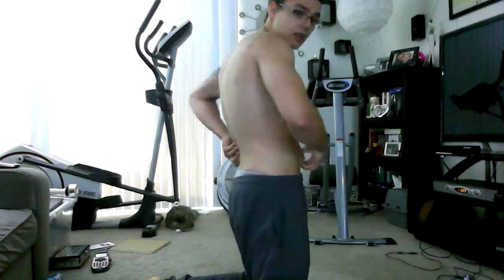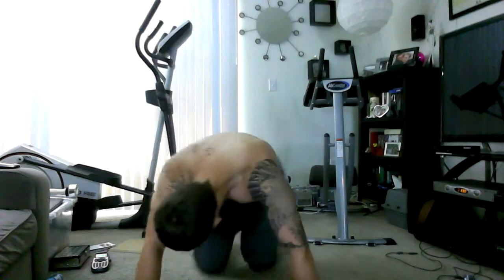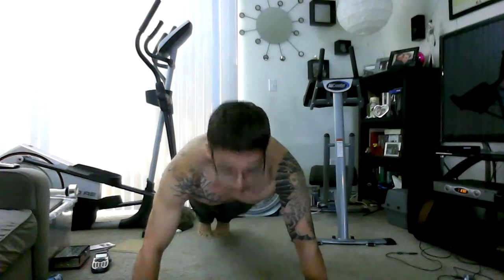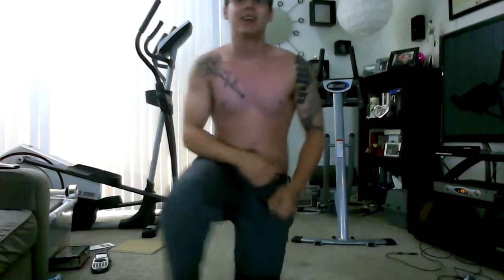Push Up test by a Nerd! (Vlog #1)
Hello Youtube!
TheAspiringOne here! (A.k.a. Aaron Blake)
Doing my first fitness video, attempted a pushup test!
I did Horribly for my first attempt, but I haven't been to a gym in a while!
I probably average closer to 63ish. Gonna try to do another one soon!